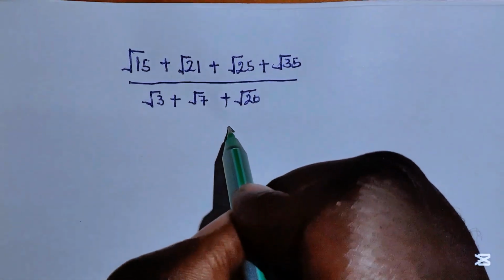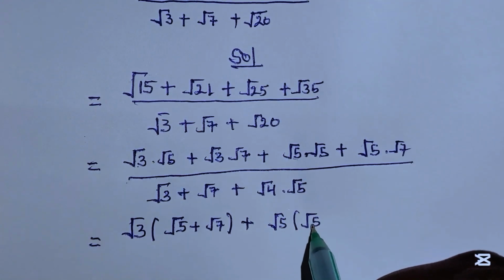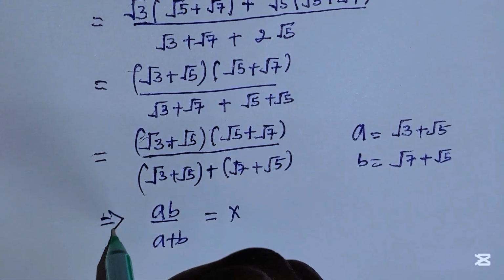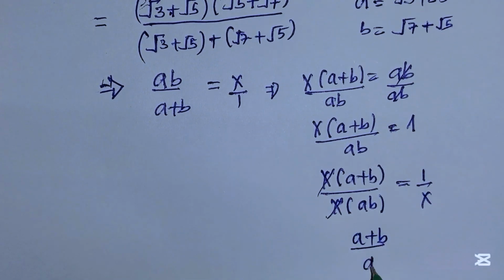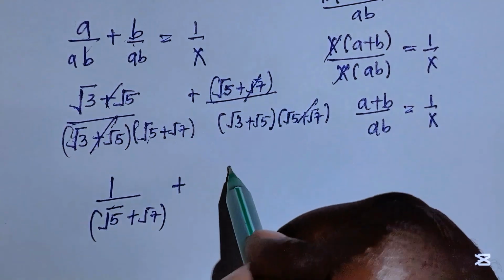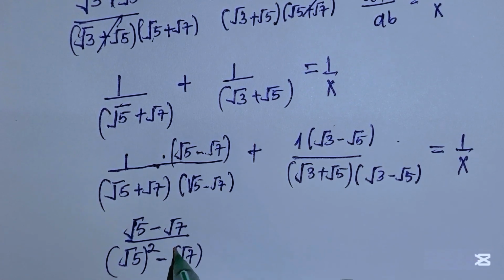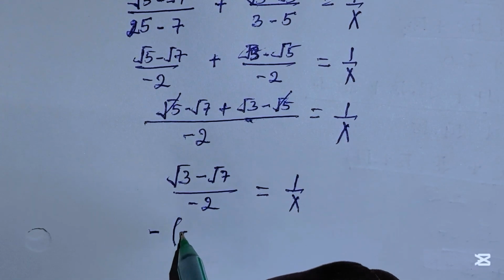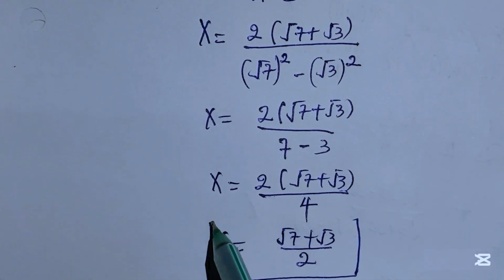Indians | A Nice Algebra Simplification | Math Olympiad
•Mathematics Education
•Algebraic Expressions
math olympiad
math olympiad questions
premath
sybermath
olympiad mathematics
math booster
math olympiad problens
olympiades mathématiques
germany math olympiad
maths olympiad
Math Queen
maths
algebra exponential equation
exponential equation
a nice algebra problem
calculus
Challenging math
maths problem
math problem
math olympiad
olympiad math
how to solve math
Shasir
Mamta maam
olympiad math
olympiad
calculate
syber math
PreMath
rmo math olympiad
Whole math
Learncomunolizer
Indian math olympiad
Math talker
Maths black board
Super academy
Math booster
imo
solve
Aa
Bc
indian math olympiad
mathgist
vijay math
higher mathematics
bts
lol
learn
online math teacher
math tutor
tution teacher
math class
rashel's classroom
preparation
algebra
algebra expressions
maths olympiad
SALogic
sa logic
maths
mathematics
math
algebra
olympiad algebra
math
maths help
maths prep
statistics
fractions
mental math
math secret
math hunter
maths hunter
mathhunter
just algebra
math window
sybermath
master t maths class
premath
learncommunolizer
 bprp math basics
video sharing
camera phone
video phone
free upload
PreMath
trigonometry
math is fun
olympiad
probability and statistics
algebra 1
geometry
Math Olympiad
olympiad math questions
mathematics
math puzzles
maths calculus
number theory
algebra 2
high school math
college math
math help
pre math
imo
online learning
Olympiad Mathematics
pre math
maths
pre maths
TabletClass Math
Andy Math
homeschool
home schooling
GED math
school test
geometry help
ASVAB GMAT GRE SAT ACT middle high tutor
online lessons
a Very Nice Math Olympiad Radical Problem
anice algebra problem
math olympian
ecuaciones funcionales
matemáticas avanzadas
funciones matemáticas
problemas funcionales
mathematics
algebra
algebra problems
trigonometry Exponent
Exponent problem
find x
find all values of
simplify Simplification
power of
simple math
Olympiad
Olympiad math
Algebra
Aptitude Question
Japanese math Olympiad
maths Olympiad
France math Olympiad
math Olympiad
olympiad mathematics
math olympiad
algebra